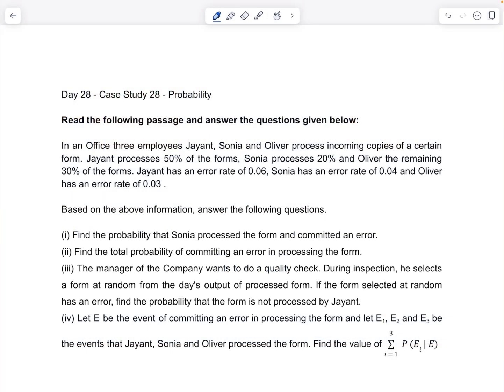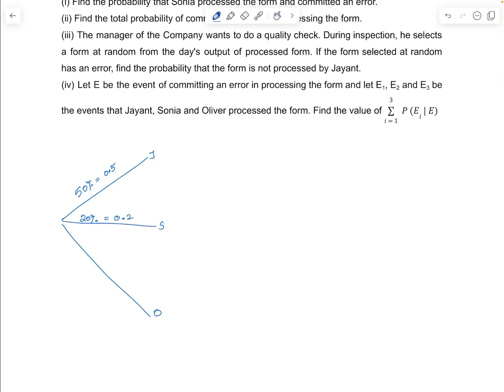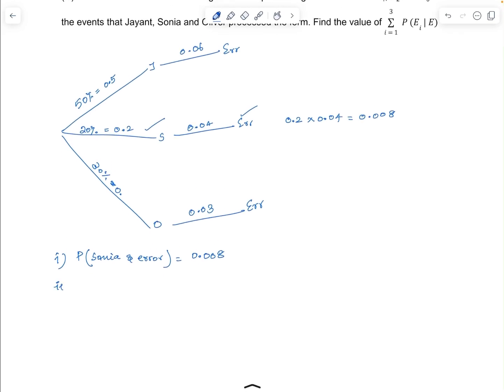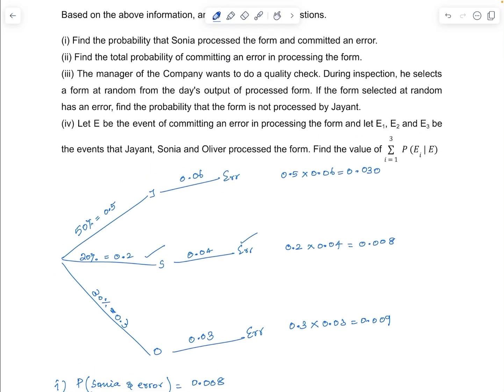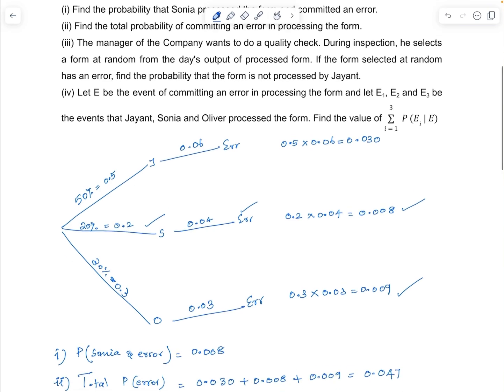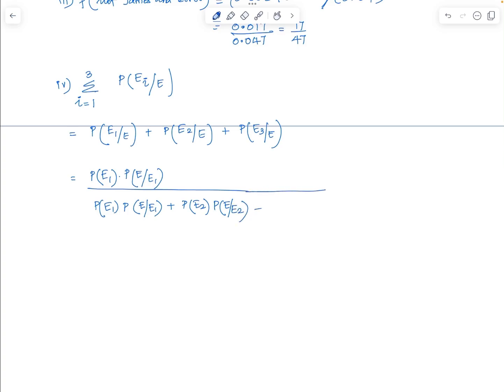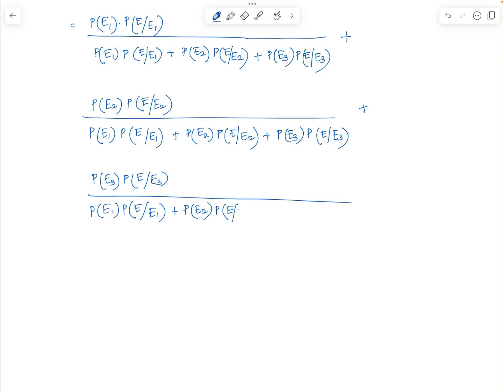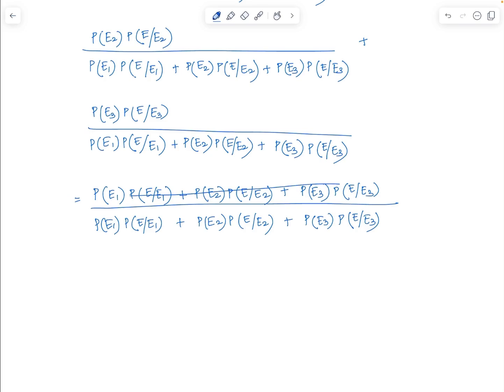CBSE GRADE 12 MATH | DAILY CASE STUDY QUESTION SERIES | DAY 28 | In an Office three employees